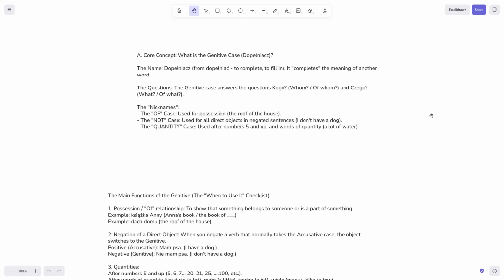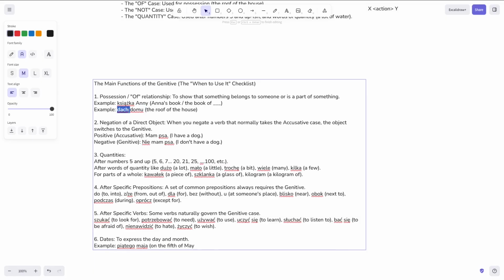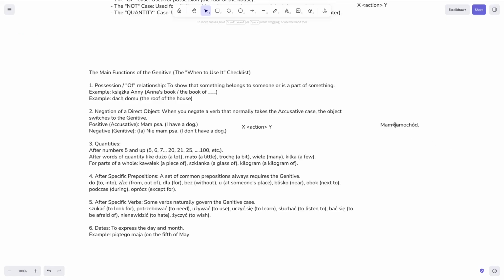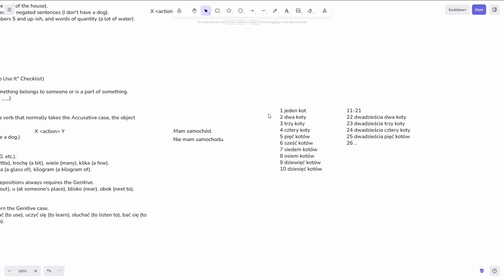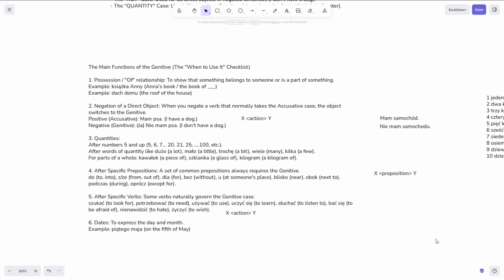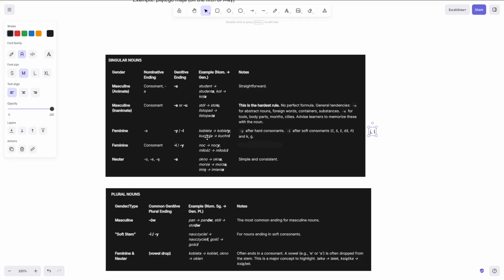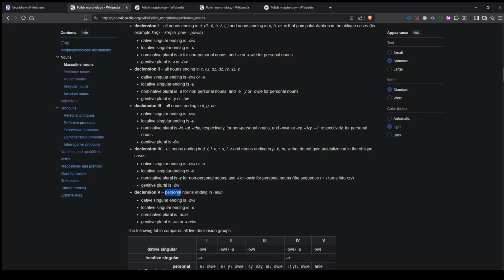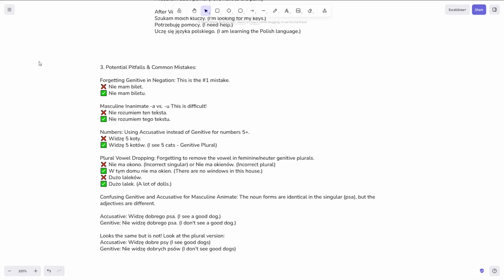Part 9 - Genitive Case (Dopełniacz)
Today we are diving into "Genitive Case (Dopełniacz)"! By the end of this video, you will understand exactly how this part of Polish grammar works.

📂 PART OF A SERIES: This is Part #9 of my Learn Polish Grammar series.

Polish Poland LanguageLearning Polyglot If you want to view the web / text version of this series, check it out